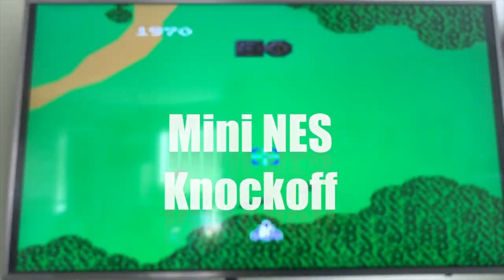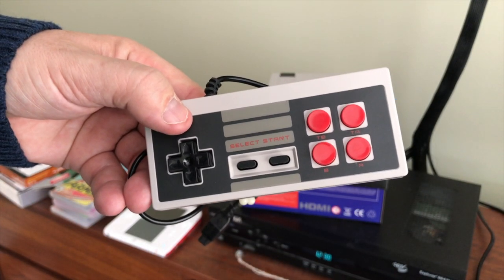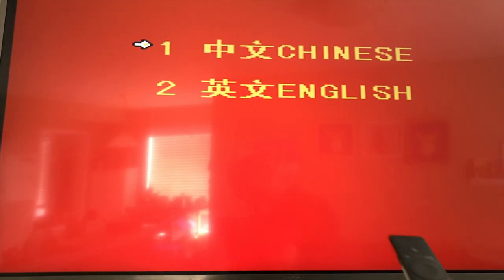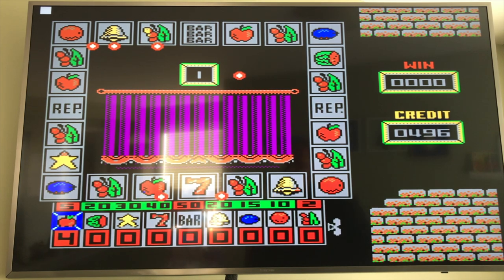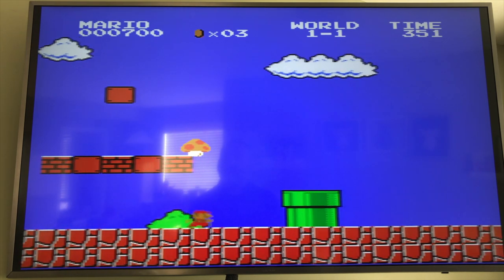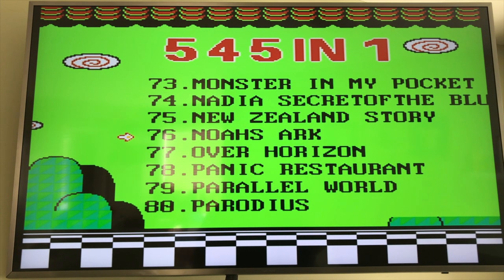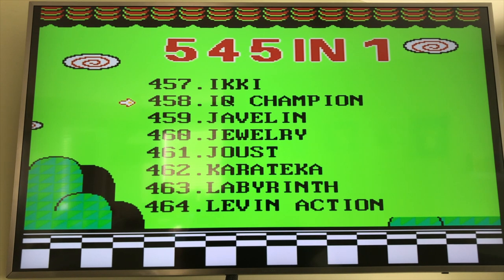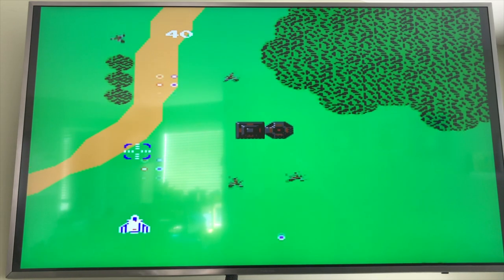Coolbaby RETRO ARCADE mini NES knockoff game play HD 4K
This is my overview of the COOLBABY entertainment system.  It's a mini-NES knockoff that isn't as complex as the Retropie

This should be on your list of Christmas gifts for the immature adult in your life.

This is the dashcam that I use. A VioFo A129 Duo:

IPVanish is a great way to protect yourself and watch streaming channels from other countries:

This is my book on Amazon (Yes, I wrote a book):